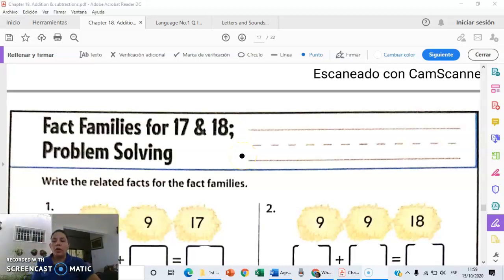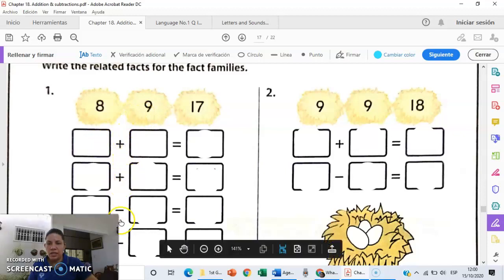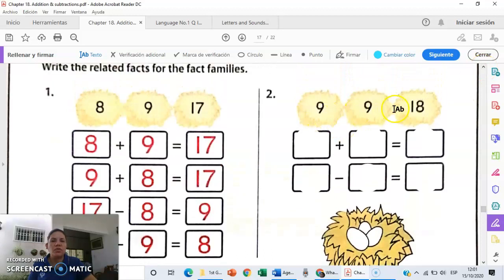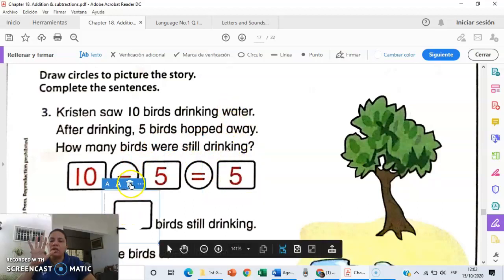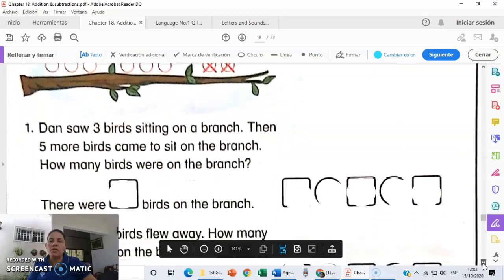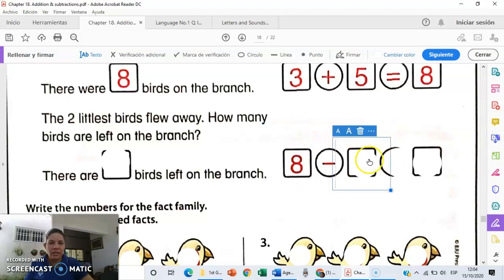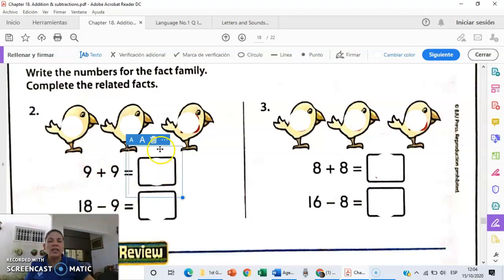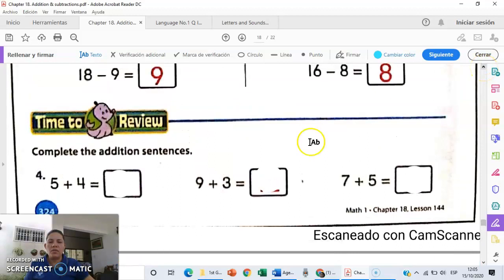Fact Families for 17 & 18